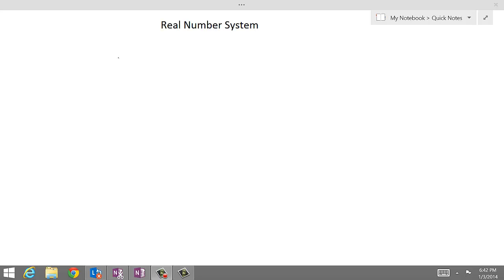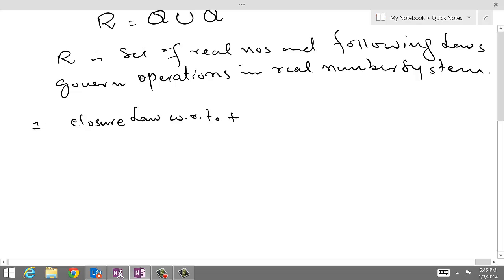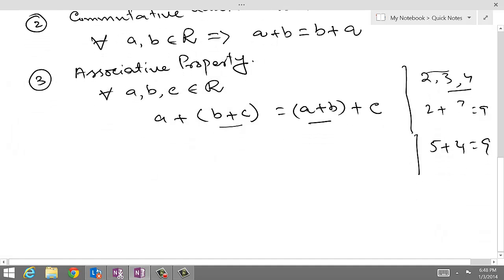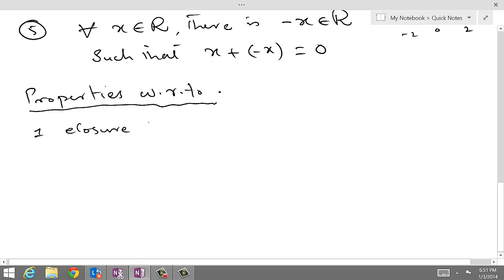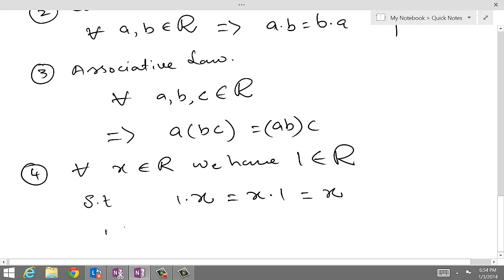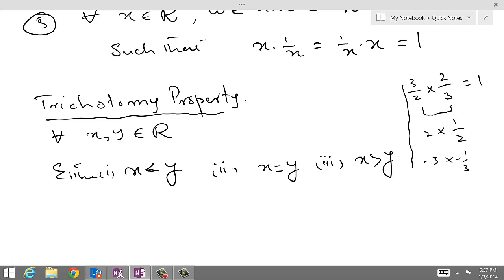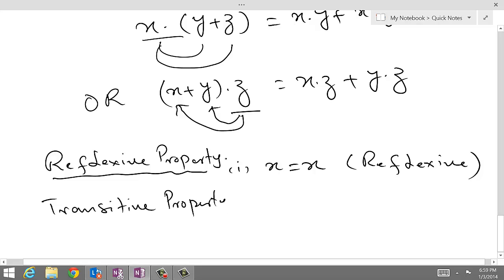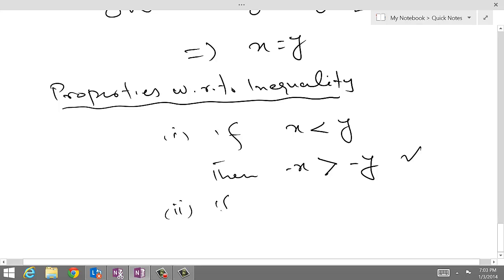Mathematics - Square Roots - Lesson 7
In this video we learn the origin of Irrational Numbers and see how it contracted the popular belief of Pythagorean school of that all numbers are rational and there is no hole in real line.